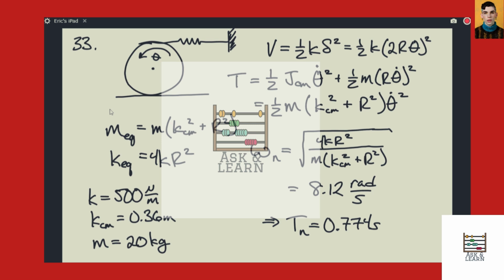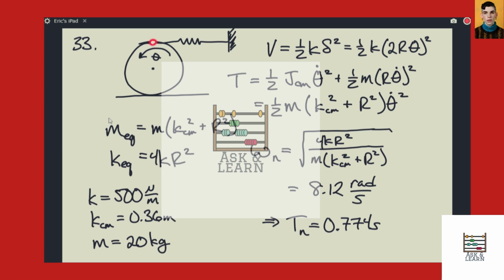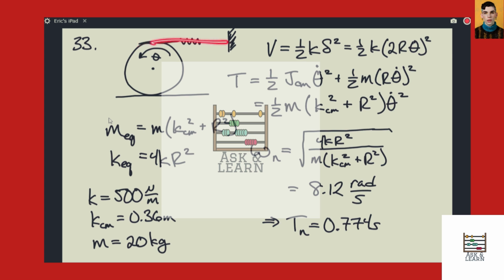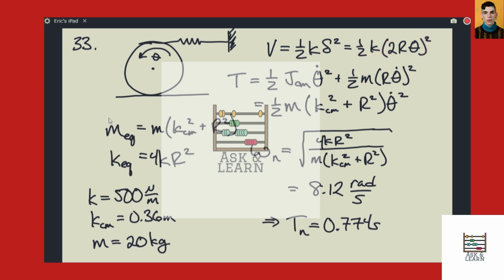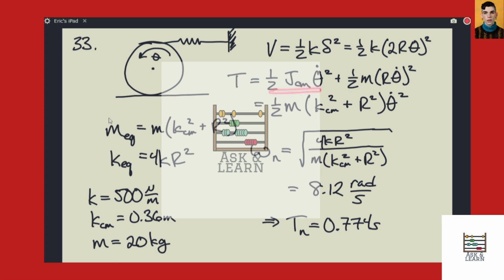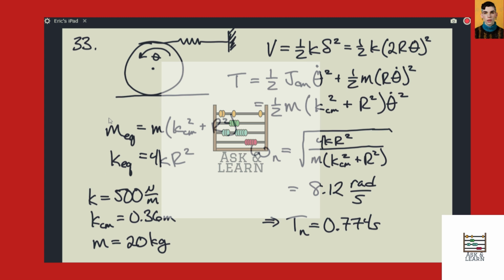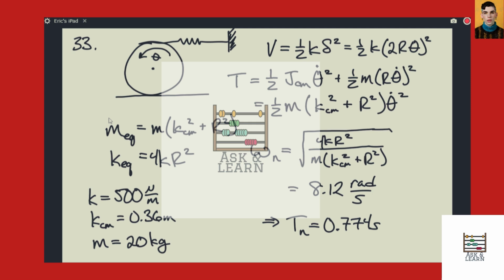If the wheel is displaced a small amount and released, determine the natural period of vibration.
If the   wheel is displaced a small amount and released, determine the natural period of vibration. The radius of gyration of the wheel is   The wheel rolls without slipping.